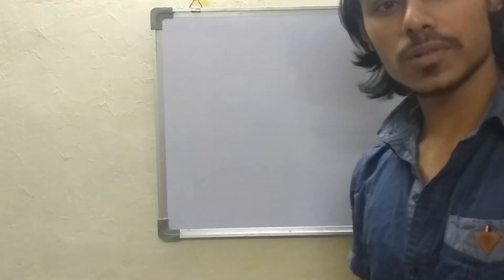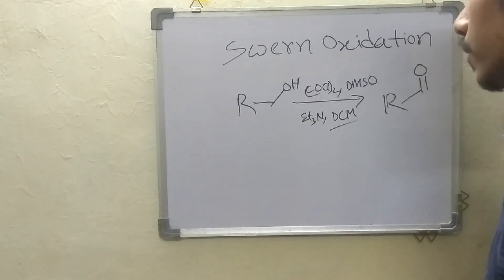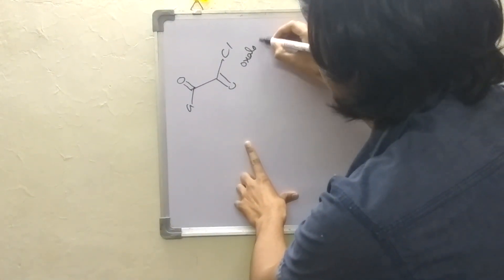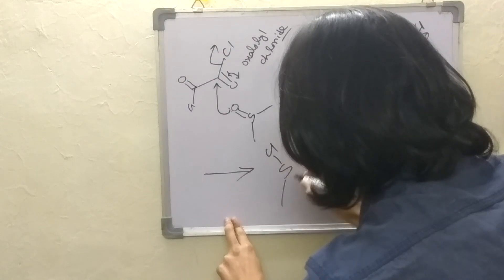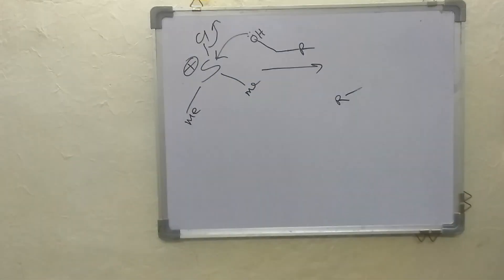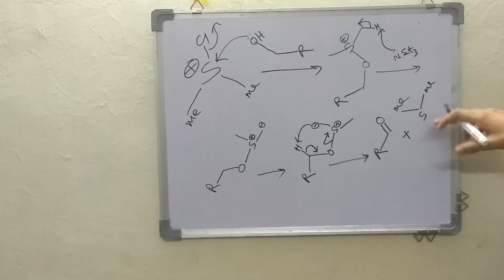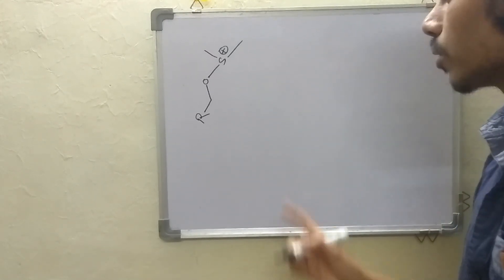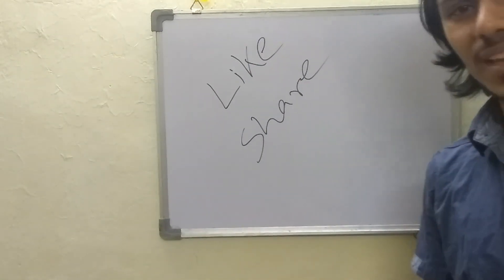Swern oxidation : all details, mechanism, safety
Full discussion on swern oxidation